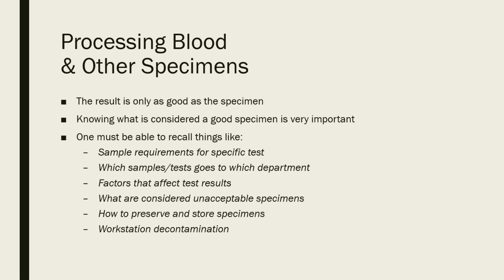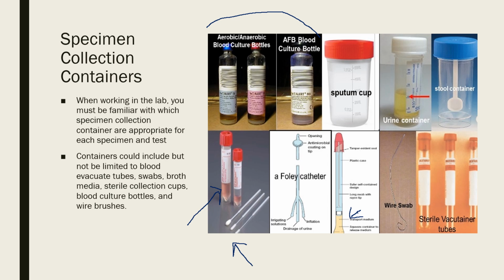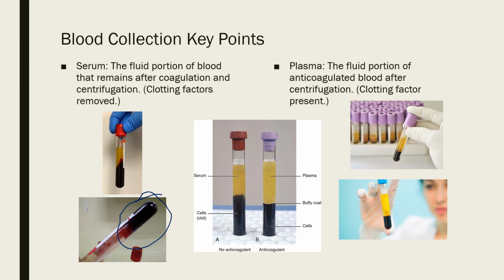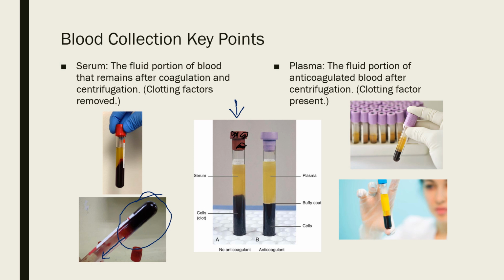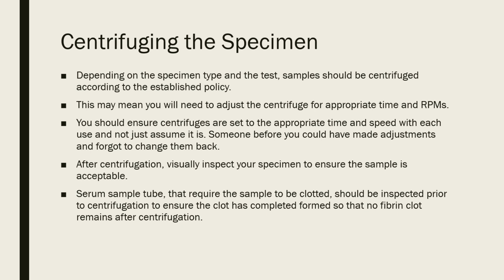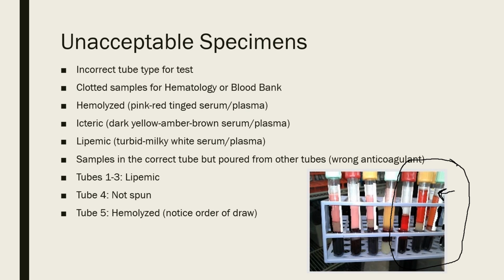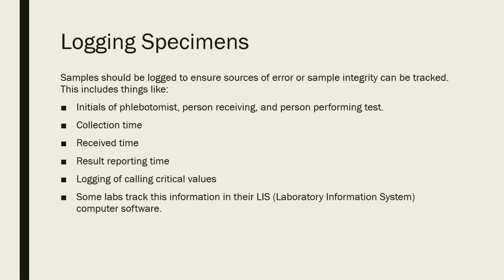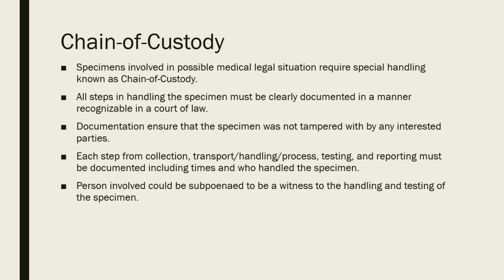Specimen Prep Lecture